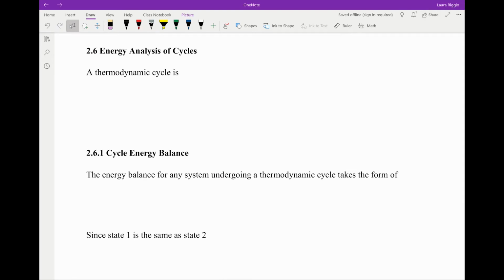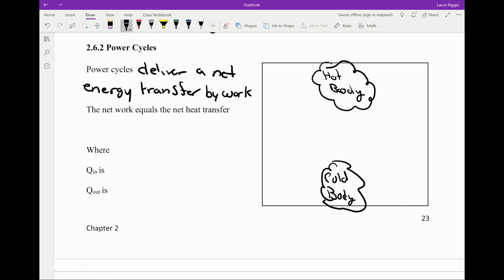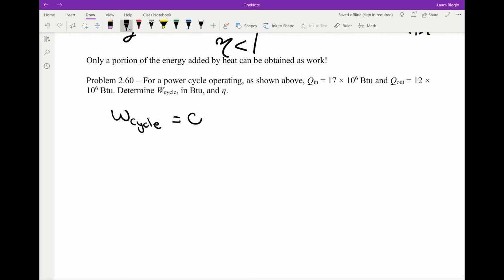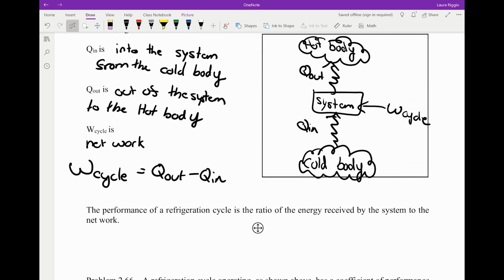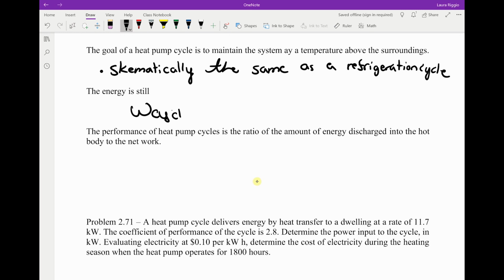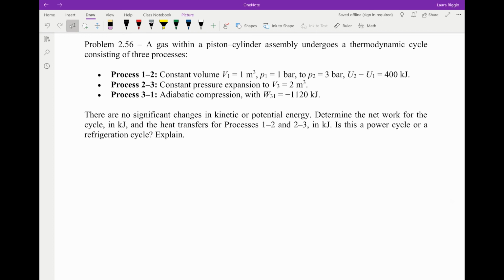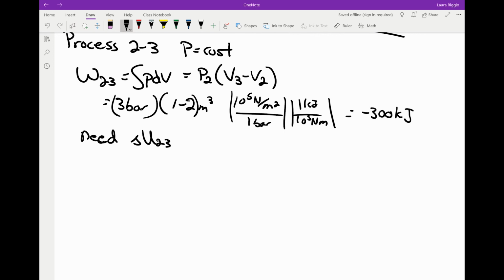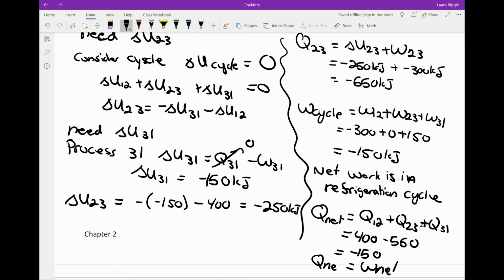Lecture 12 Cycles